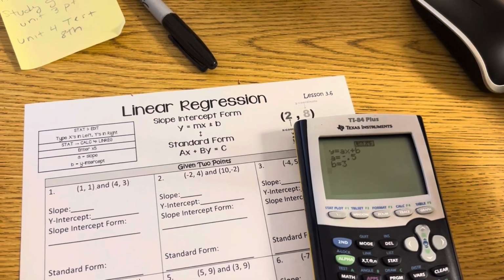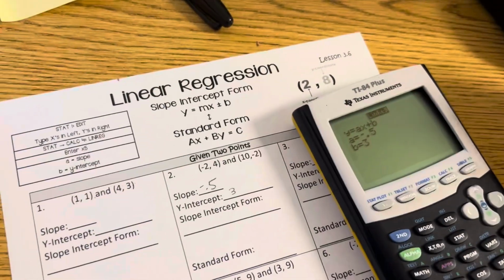Linear Regression to Standard Form